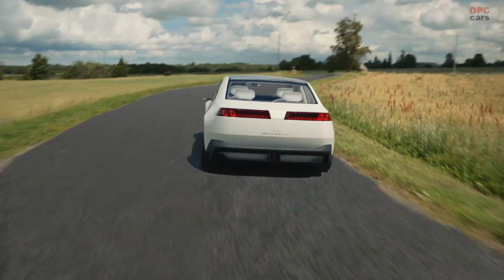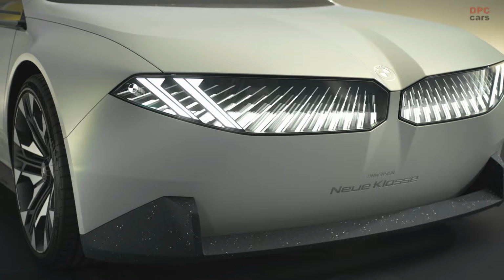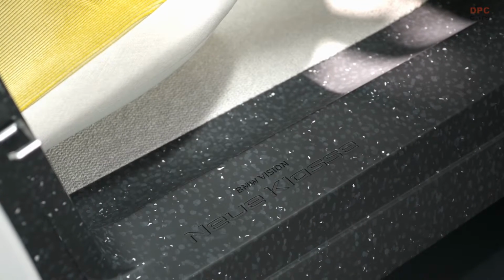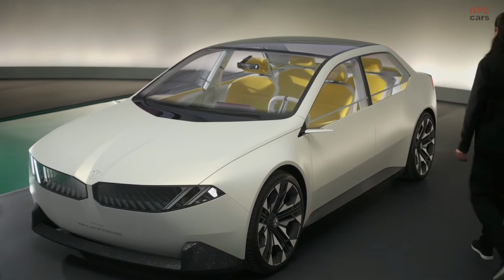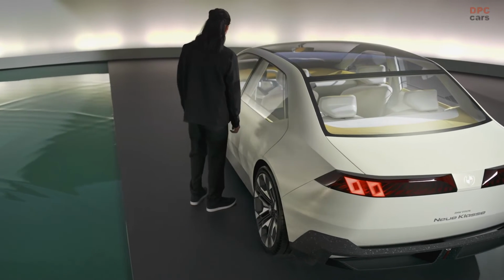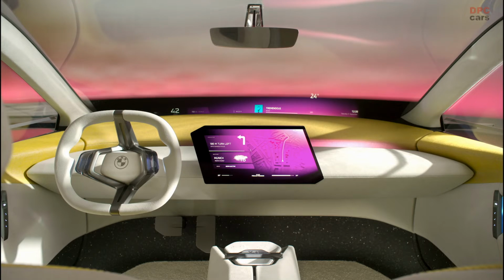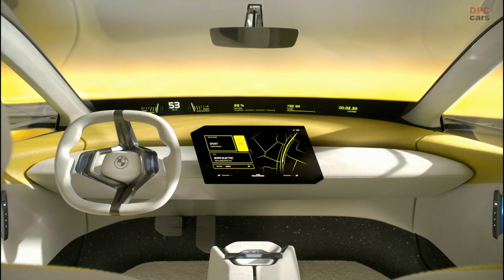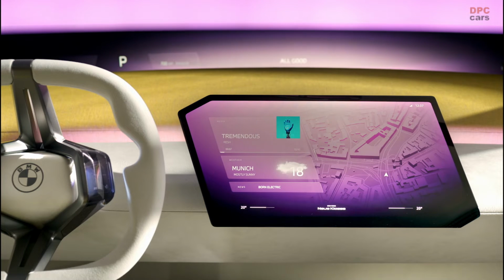BMW Vision Neue Klasse Concept Detailed Look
Unveiling the Future: BMW Vision Neue Klasse Concept Takes Center Stage at IAA Mobility 2023

In a world where electric vehicle design is rapidly evolving, the BMW i Vision Dee concept stood out with its audacious approach. Fast forward to the grand stage of the IAA Mobility 2023 show in Munich, and we witness the emergence of the BMW Vision Neue Klasse concept. This new rendition doesn't just hint at the future – it confidently steps into it, showcasing a plethora of cues and features that are poised to define the production landscape.

While the fundamental silhouette maintains its familiarity, the Neue Klasse concept brings forth a profound infusion of substance and style. The iconic "shark nose" hood, meticulously slanted, takes the lead, flanked by horizontal kidney grilles adorned with radiant LED running lights. These luminous accents, meticulously brought to life through state-of-the-art 3D printing techniques, add a touch of innovation to the ensemble.

The design narrative continues to unfold with an upturned black diffuser and a striking set of 21-inch wheels, adding a layer of dynamism compared to its predecessor, the i Vision Dee. These wheels not only embrace BMW's racing legacy but also resonate with the timeless charm of classic cross-spoke designs. The rear echoes the captivating dance of kidney-grille-and-headlight interaction from the front, featuring elongated taillights that mirror the aesthetic harmony. The minimalist logo etched onto the fenders signifies a departure from conventional metal badges, embodying a fresh outlook.

However, the Neue Klasse's allure isn't confined to aesthetics alone; its sleek design reaps tangible benefits. The philosophy of "almost monolithic" design not only pleases the eye but also delivers substantial advantages. A remarkable 30 percent increase in range and an impressive 25 percent boost in efficiency set this concept apart from the current EV landscape. The synergy of elegance and engineering finds its pinnacle with BMW's sixth-generation eDrive technology, promising a series of enhancements including a 20 percent density surge, a 25 percent leap in efficiency, and an impressive 30 percent reduction in charging times.

Inside the cabin, BMW's cutting-edge iDrive interface commands attention, projected onto a uniquely shaped parallelogram-like touchscreen. While staples like the Intelligent Personal Assistant retain their significance, the introduction of "Panoramic Vision" introduces a new dimension of sophistication. This feature, poised to debut in the production Neue Klasse, offers an expansive visual projection directly within the driver's line of sight, complemented by seamless gesture controls.

The interior narrative of the Neue Klasse reflects a minimalist and retro-inspired aesthetic, showcased through corduroy seats in a lively mustard yellow hue. This theme extends to the dash and door panels, adorned with tasteful yellow accents. By omitting superfluous elements such as chrome and leather, the cabin achieves a harmonious simplicity while minimizing the carbon footprint during the production process.

Mark your calendars for the anticipated arrival of the BMW Neue Klasse, slated to commence production in 2025 at the illustrious Debrecen facility. With its electric prowess anticipated to grace the streets by 2026, intricate details encompassing pricing, range, and charging specifications are set to be unveiled closer to the production model's grand debut. The journey into the future of electric mobility is about to take a remarkable leap with the BMW Vision Neue Klasse concept.